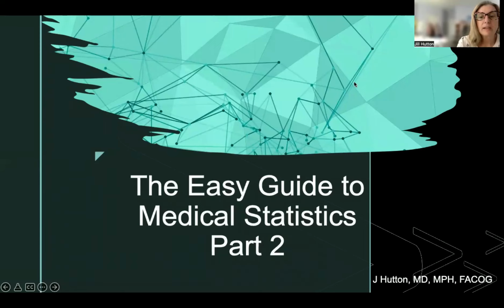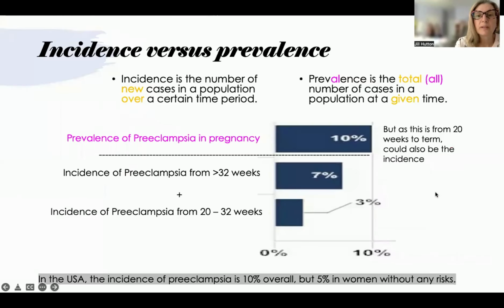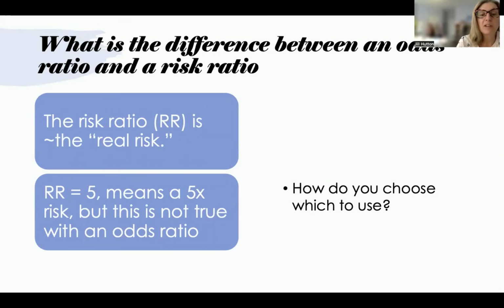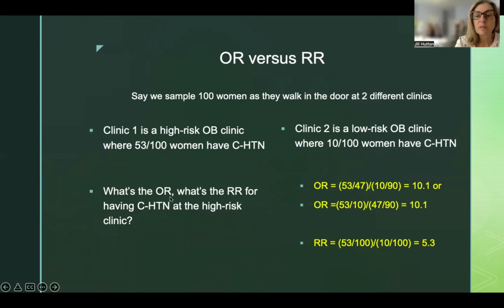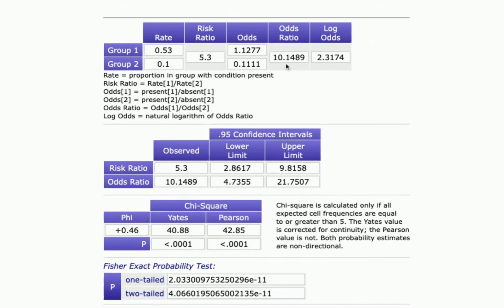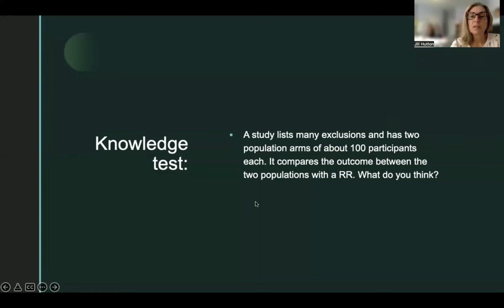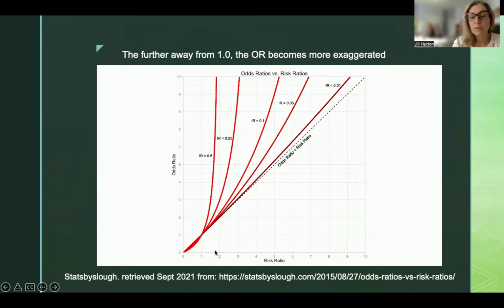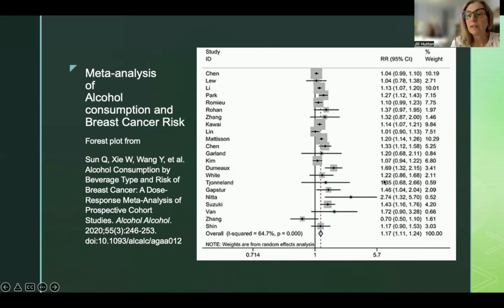EASY GUIDE TO MEDICAL RESEARCH, PART 2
This video goes over incidence and prevalence, and odds ratios and risk ratios. It explains the use of an online calculator and explains meta-analyses.